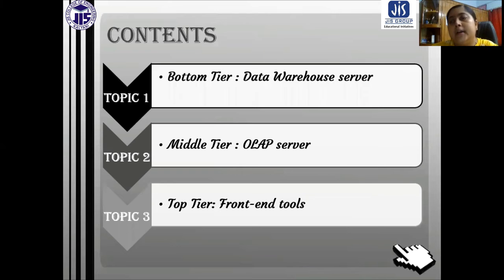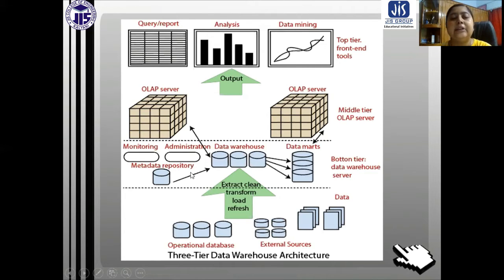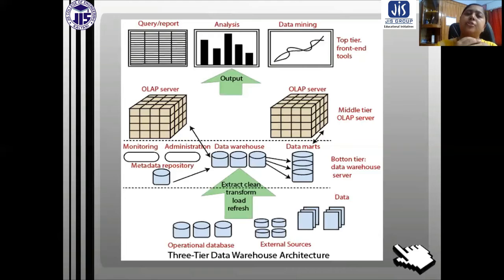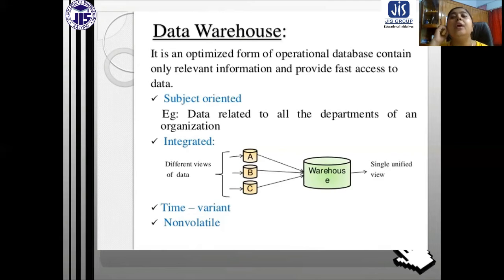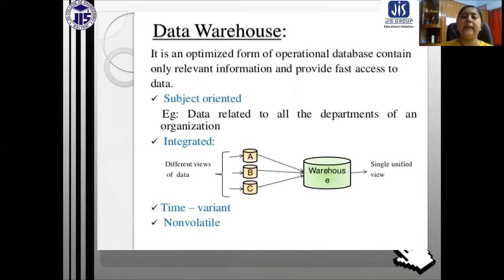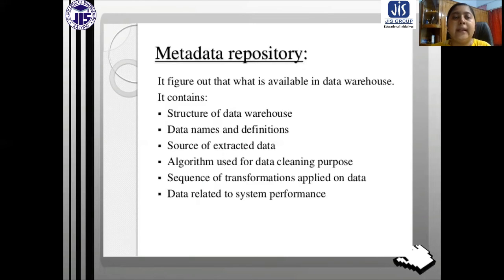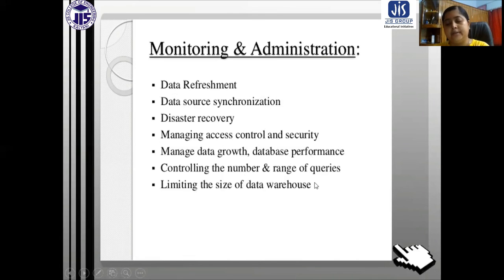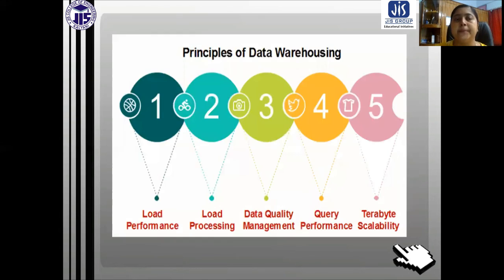Data Warehousing: Architecture